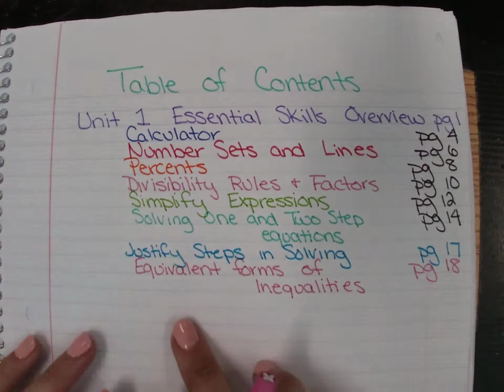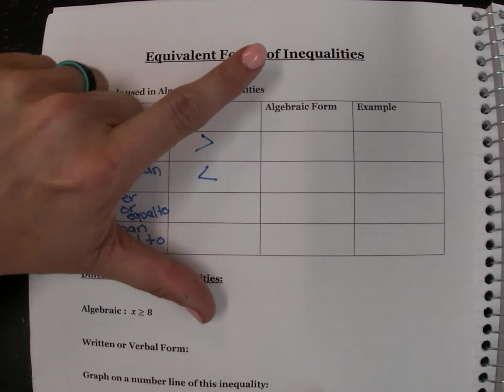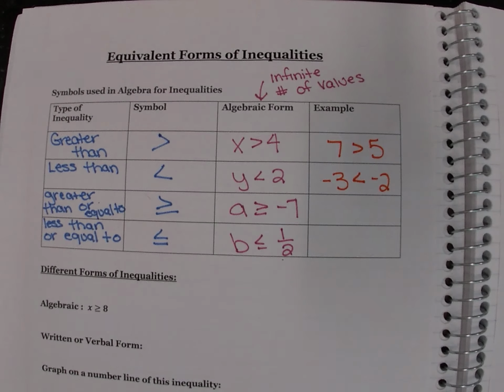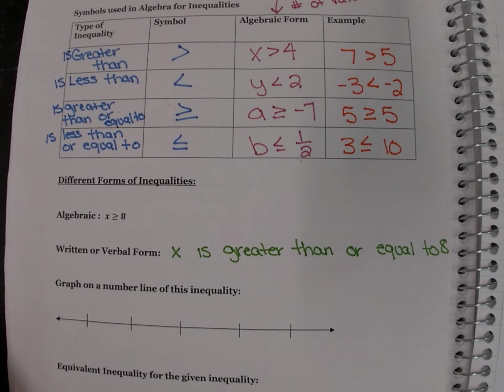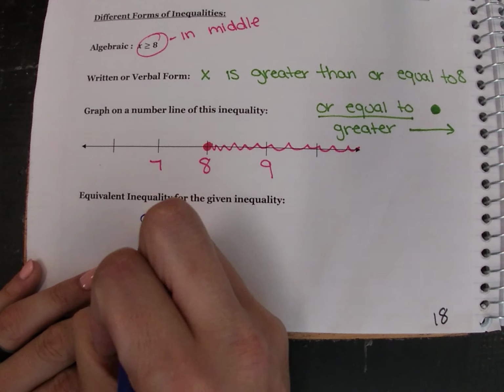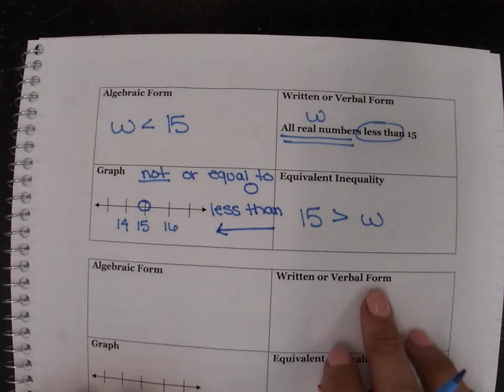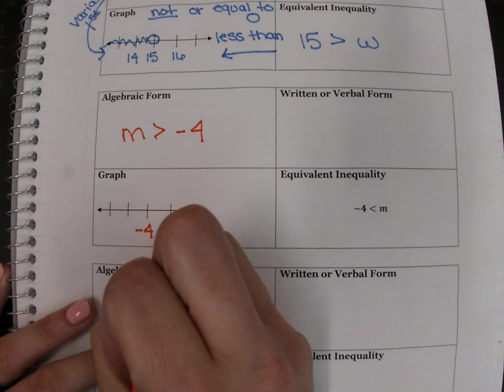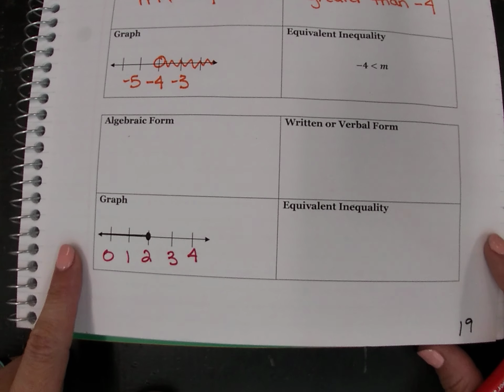Equivalent Inequalities Interactive Notebook